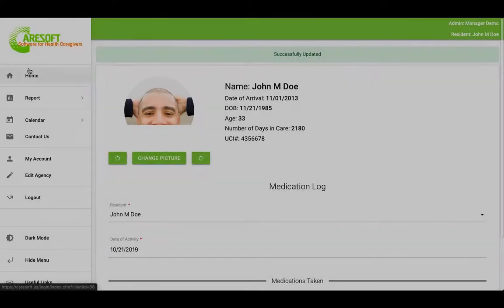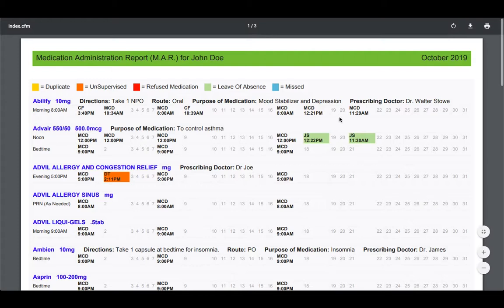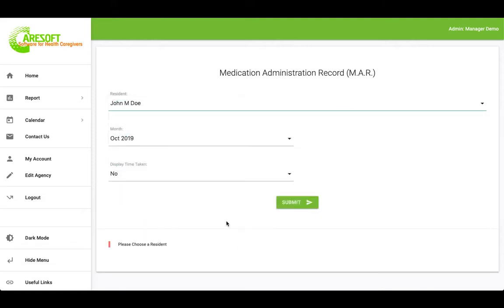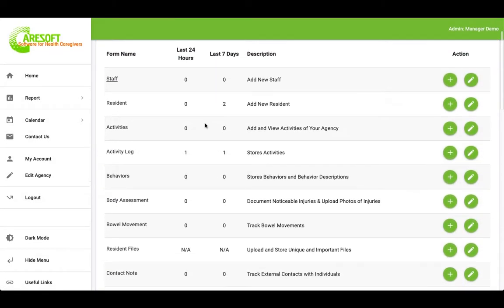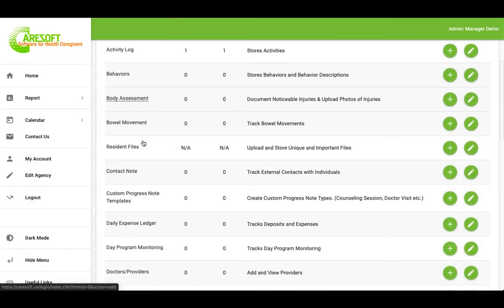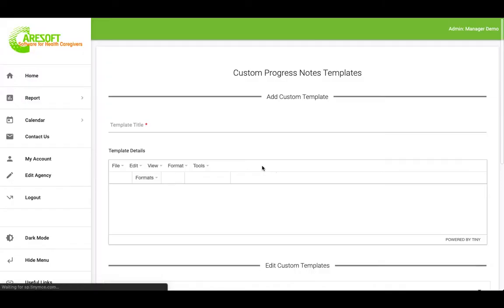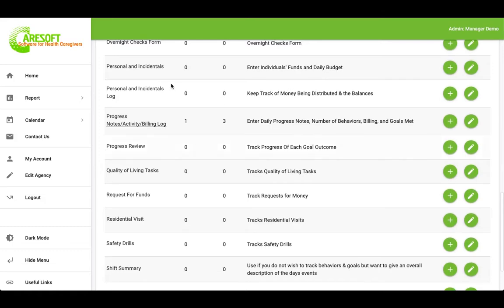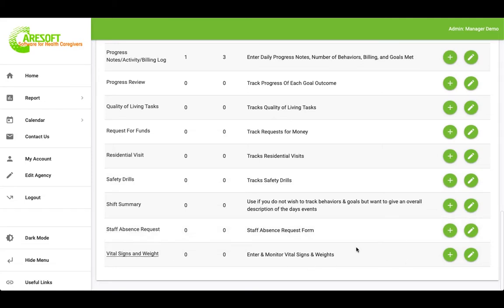CareSoft Training - Medications